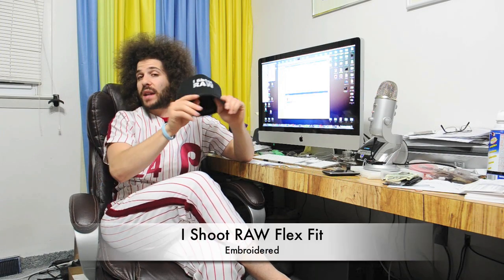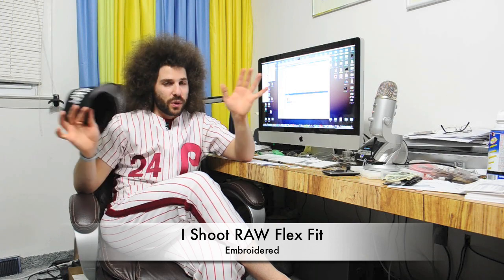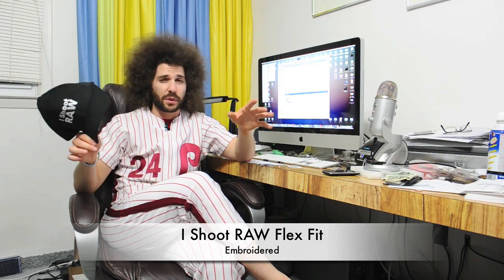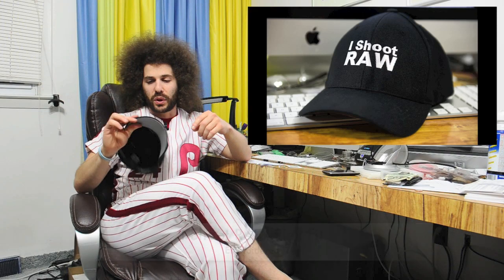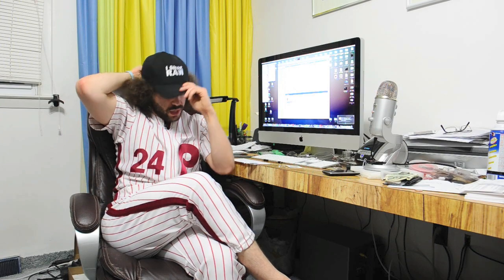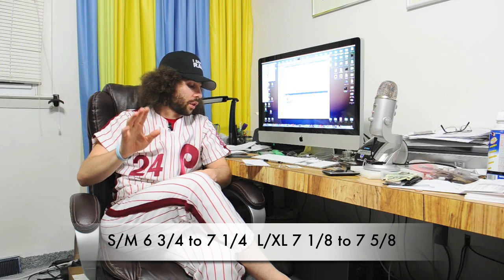I Shoot RAW FlexFit Baseball Hats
The hats are NOW UP FOR PRE SALE.  To pick up yours today please follow the link above.

Limited time only at a special price.